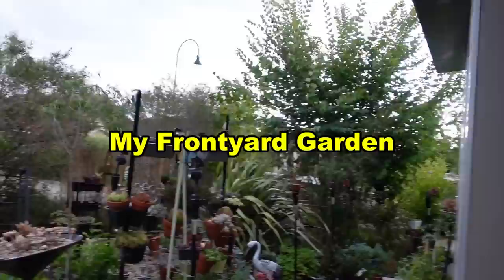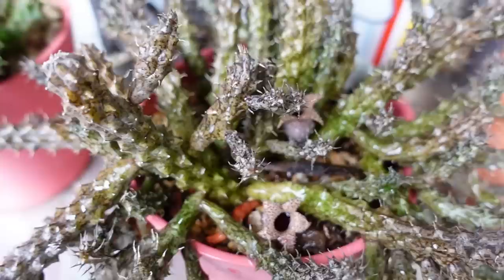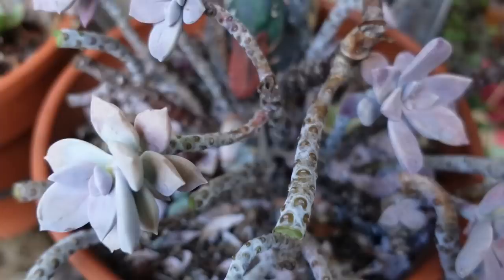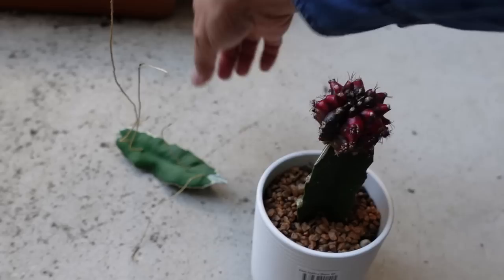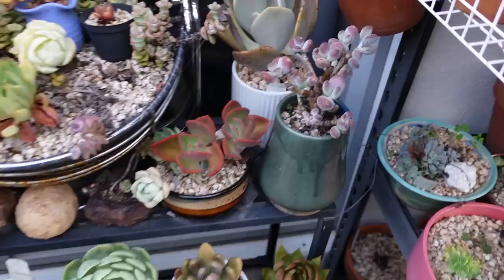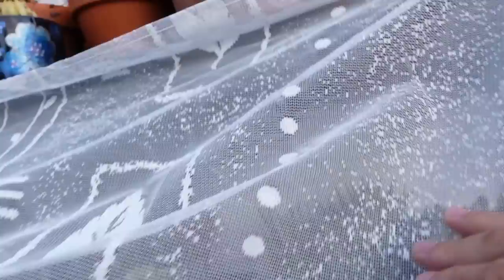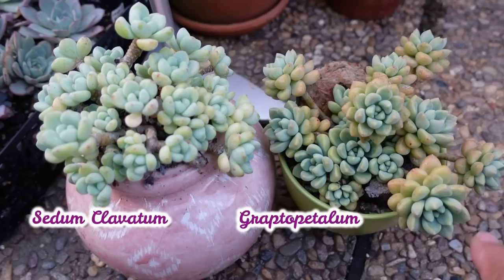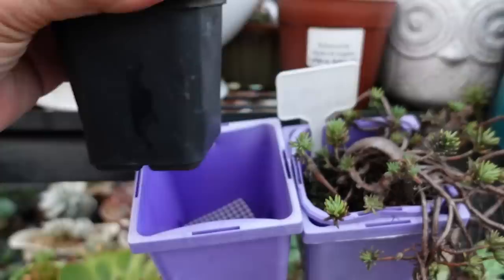When SUCCULENTS GROW or SLEEP | VLOG #171 Growing Succulents with Liz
Video about when to water newly potted Aeonium, Echeveria Dormancy, Succulents with smelly flowers and more beautiful succulents.